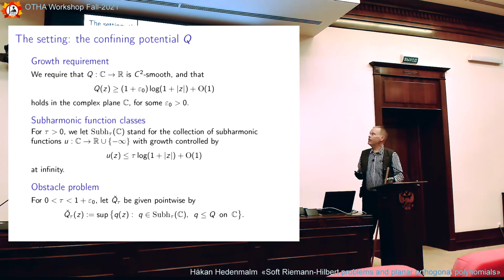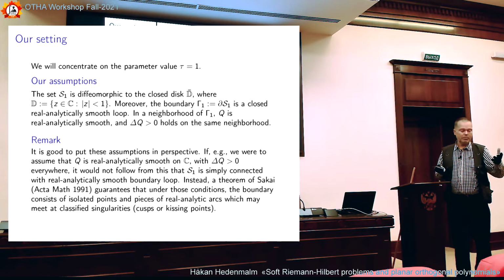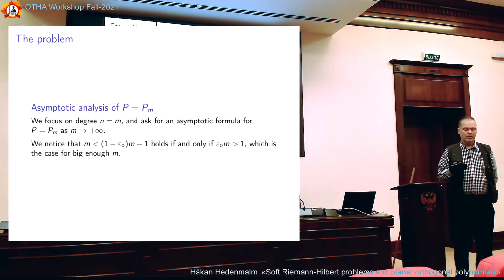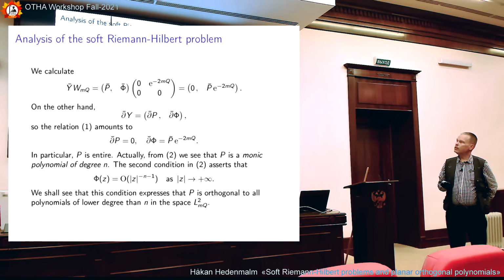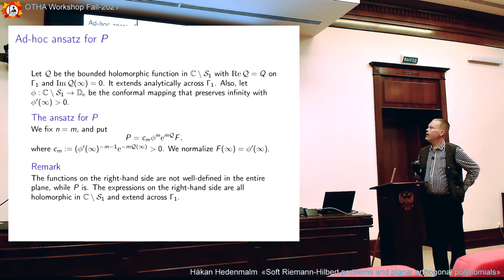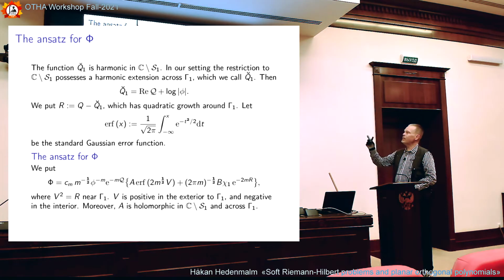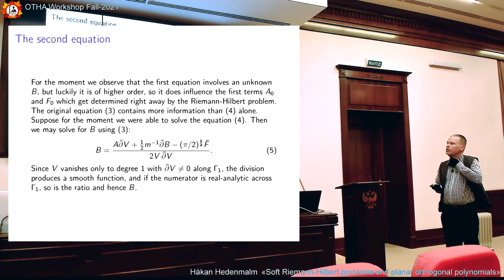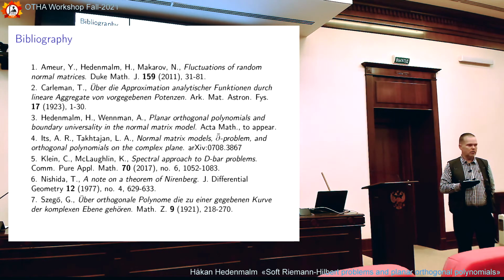Workshop OTHA Fall 2021 - Hedenmalm Håkan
Hedenmalm Håkan - Soft Riemann-Hilbert problems and planar orthogonal polynomials.
The international scientific offline workshop OTHA Fall 2021 on operator theory and harmonic analysis and their applications (14-16 December 2021, Southern Federal University, Rostov-on-Don, Russia). The conference program includes invited talks and talks of young scientists.